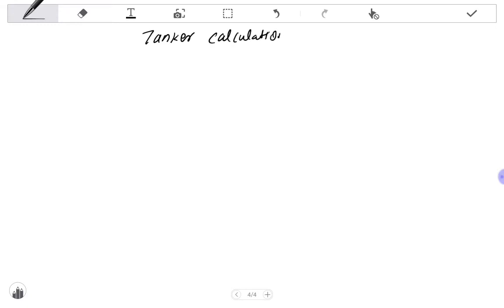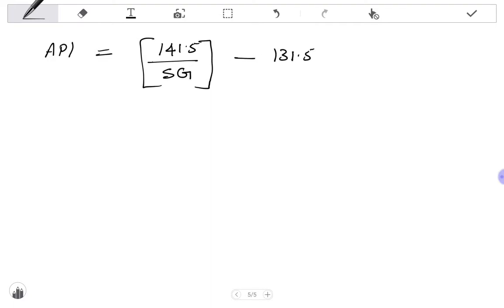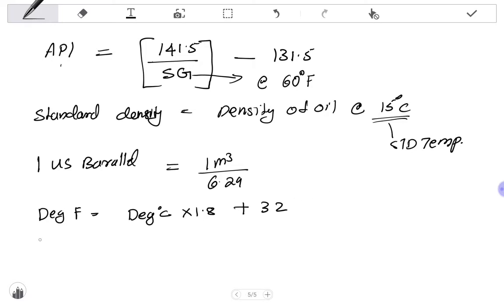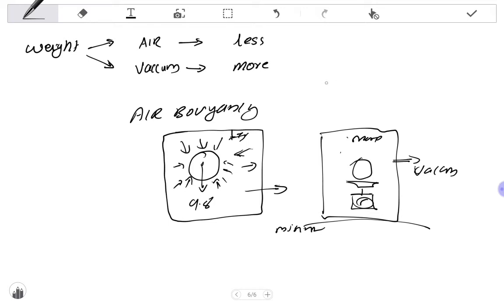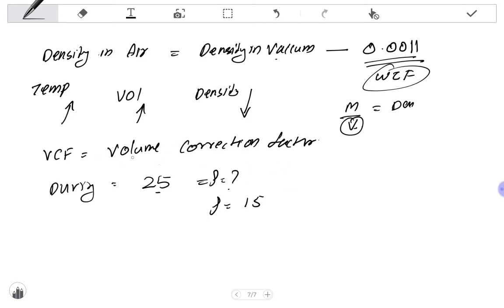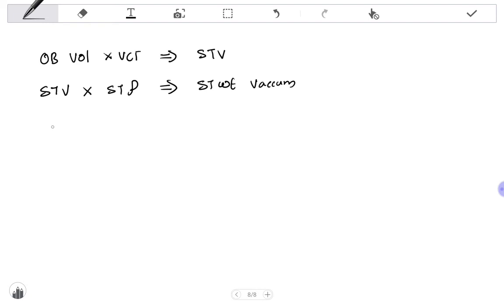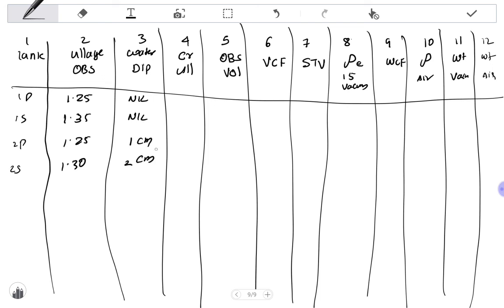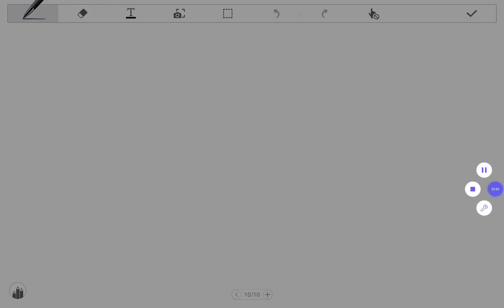OIL Tanker Cargo Calculation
Basic steps of cargo calculation in Oil tanker.
Thanks to my teacher and friends.